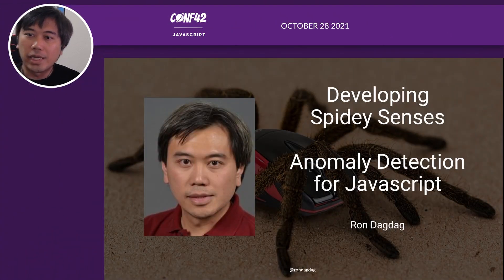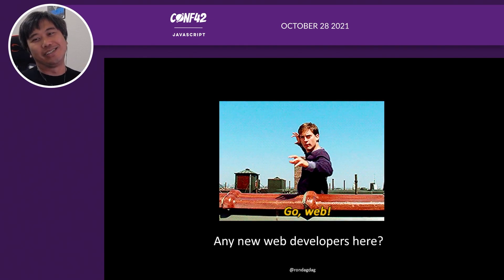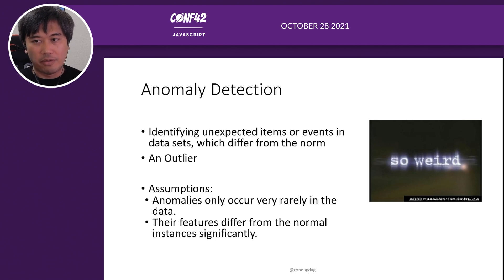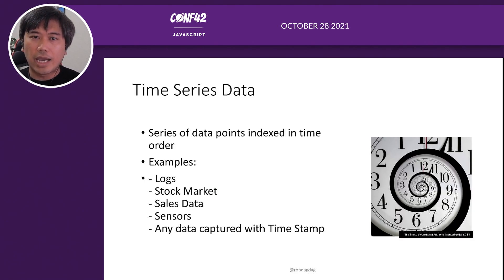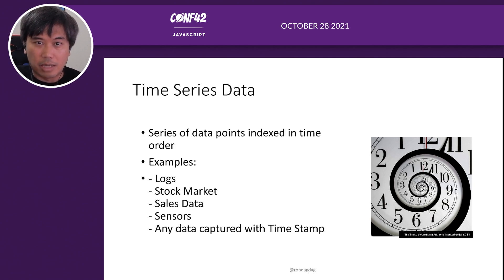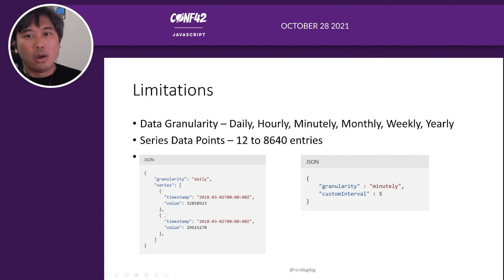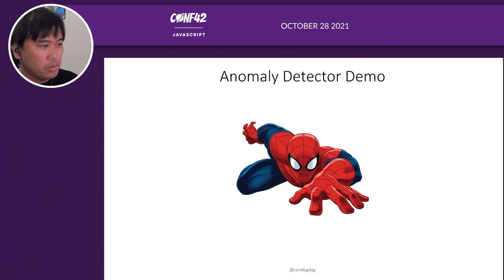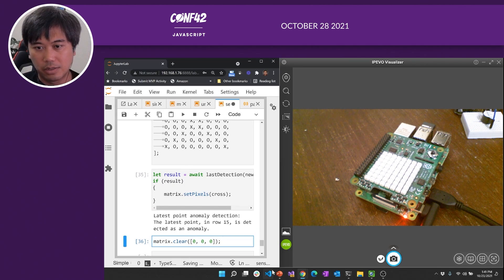Spidey Senses: Anomaly detection for Javascript apps | Ron Lyle Dagdag | Conf42 JavaScript 2021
Ron Lyle Dagdag
Lead Software Engineer @ Spacee

Anomaly detection is the process of identifying unexpected items or events in data sets. It’s about detecting the deviation from expected pattern of a dataset. It’s like having “spidey senses” for your apps that can detect when there’s danger or something is not right. Attend this session and learn about using anomaly detection in javascript and Cognitive Services API, become a superhero and save the day.

0:00 Intro
0:26 Talk